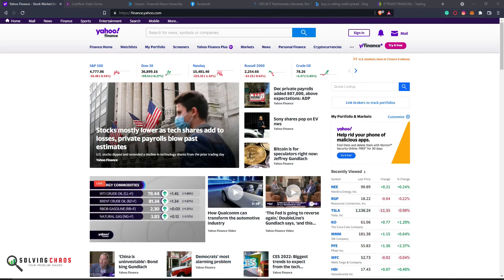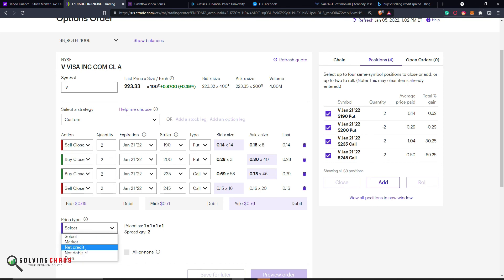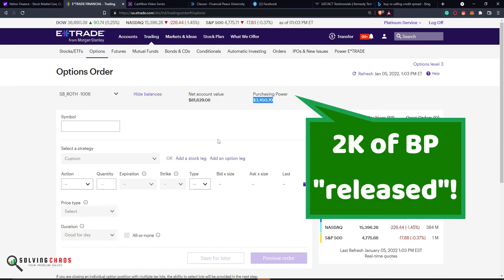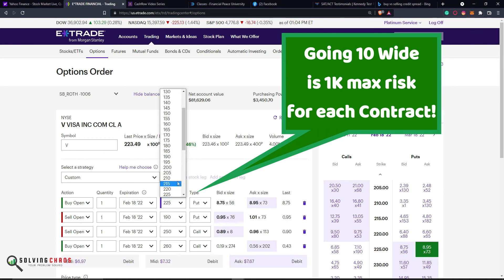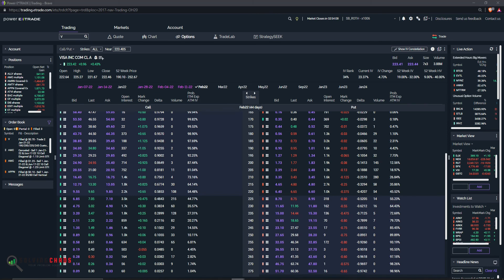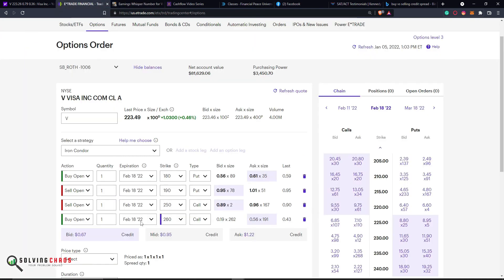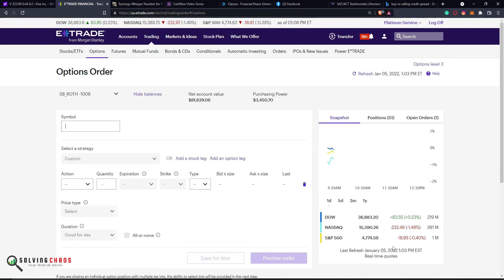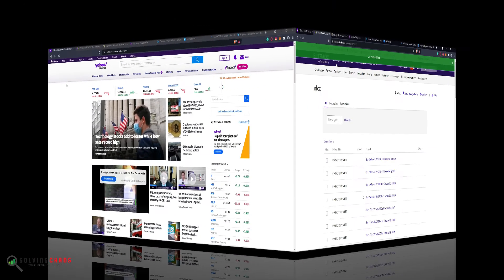Options Trading: Closing and Opening new VISA Iron Condor using ETRADE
LitecoinAddress: ltc1q5kptkcgcfah2r26nfyeqwmzgsfa5f92autjswe